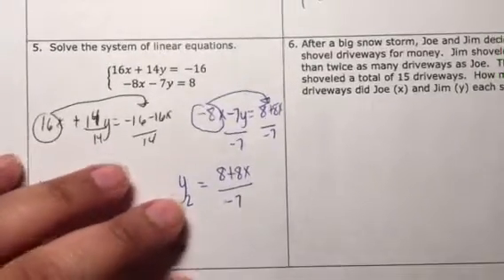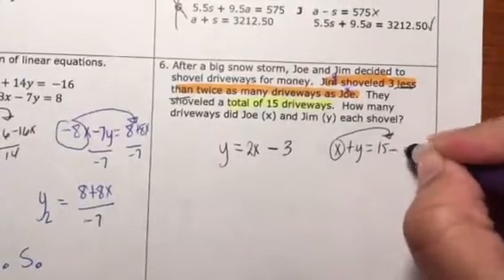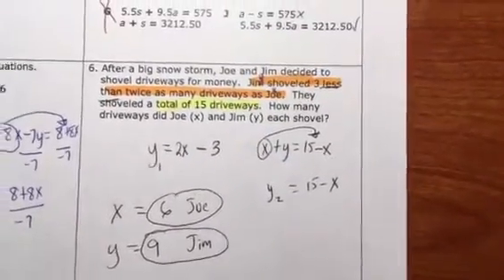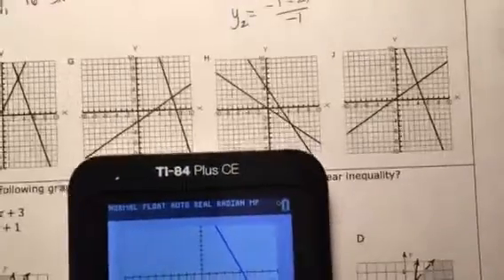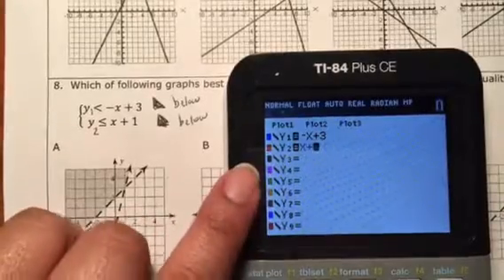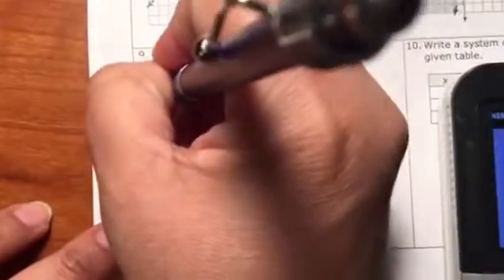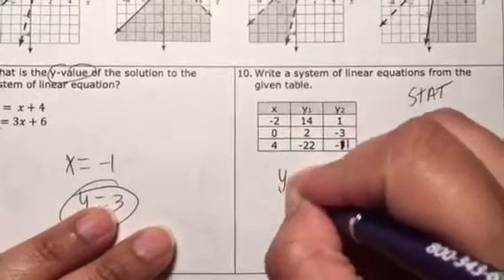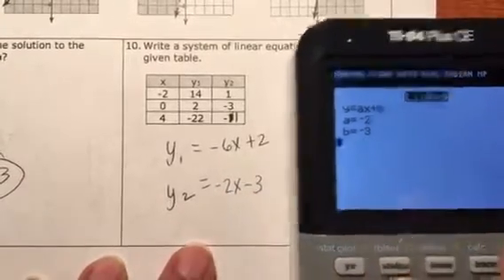Unit 6 Review part 2